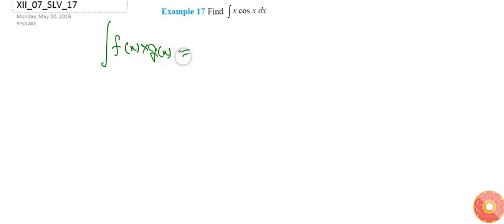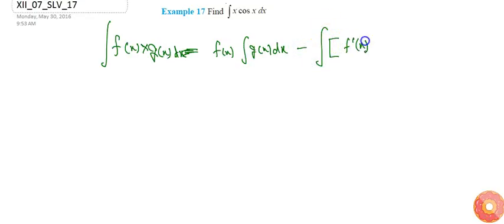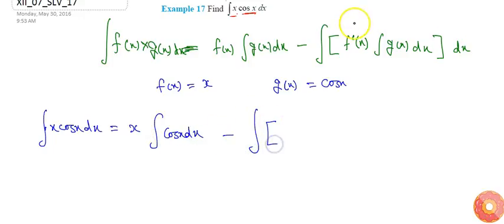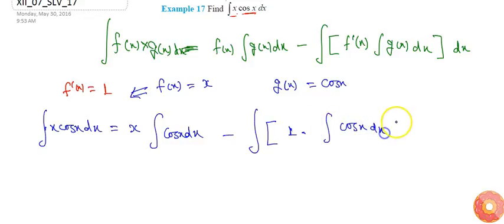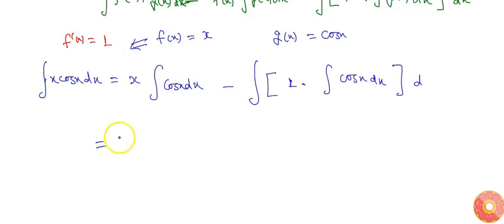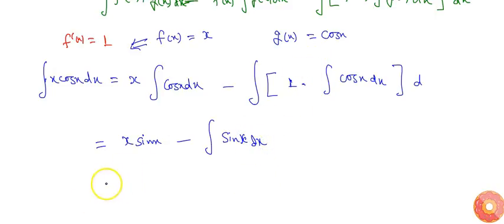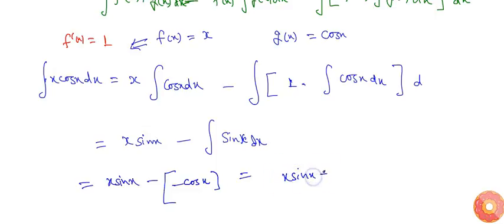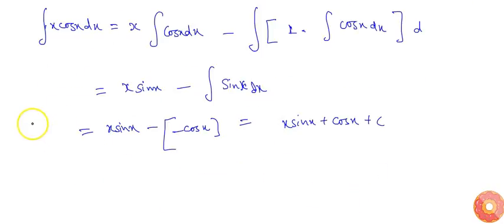Find `intxcosxdx`...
Question From - NCERT Maths Class 12 Chapter 7 SOLVED EXAMPLES Question – 17 INTEGRALS CBSE, RBSE, UP, MP, BIHAR BOARD

Related Questions & Solutions:

1. Write an anti derivative for each of the following functions using the method of inspection: (i) cos 2x (ii) `3x^2+4x^3` (iii) `1/x , x!=0`...

5. Integrate the following functions w.r.t. x: (i) sin mx (ii) `2xsin(x^2+1)` (iii) `(tan^4sqrt(x)sec^2sqrt(x))/(sqrt(x))` (iv) `(sin(tan^(-1)x)/(1+x^2)`...